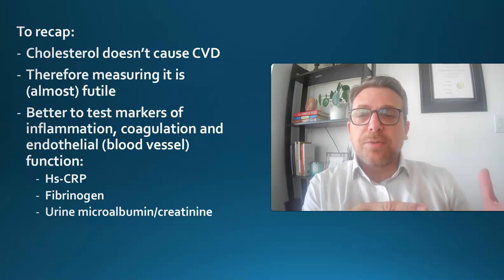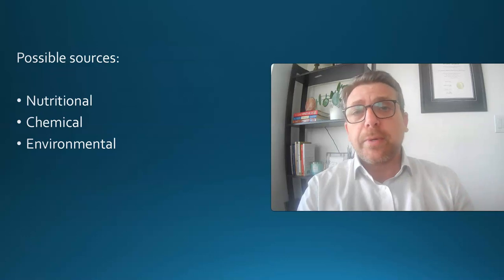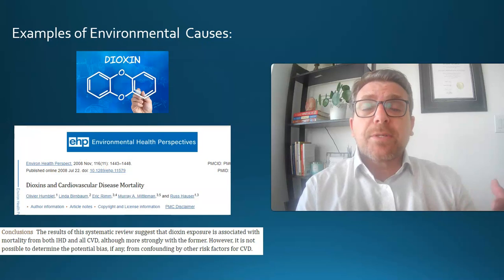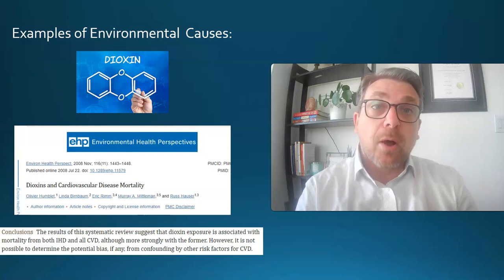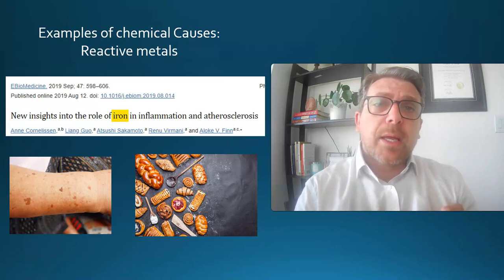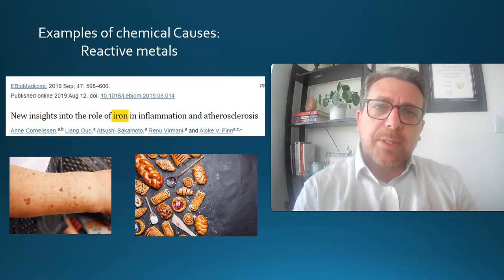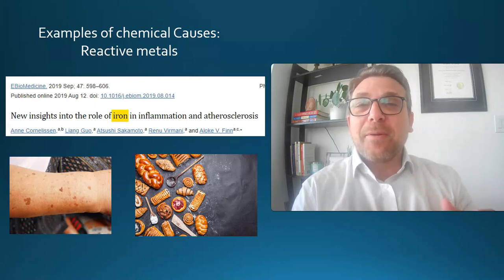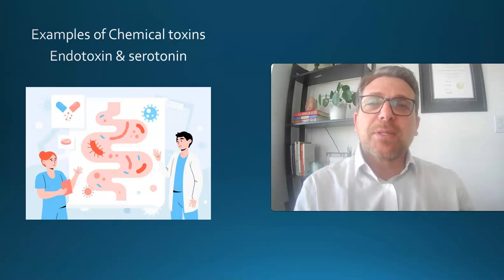Causes of CV inflammation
Hey Guys! Welcome! I am Dr Elie Klein N.D, a naturopathic doctor. In today’s video, I will share the potential causes of Cardiovascular Inflammation and steps that can be taken to help with it.
If you have any concern about your Cardiovascular Inflammation, you should what this video.